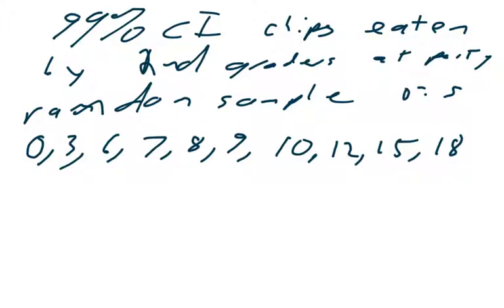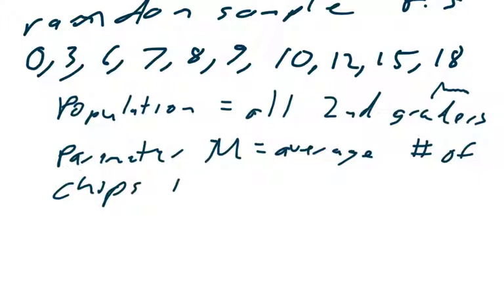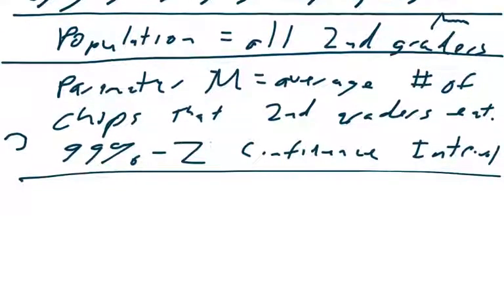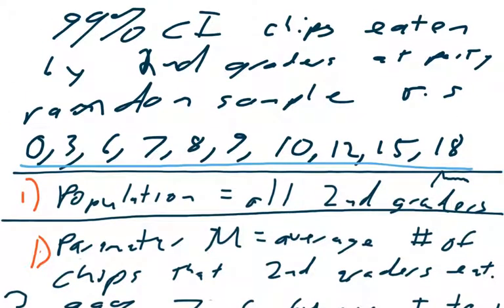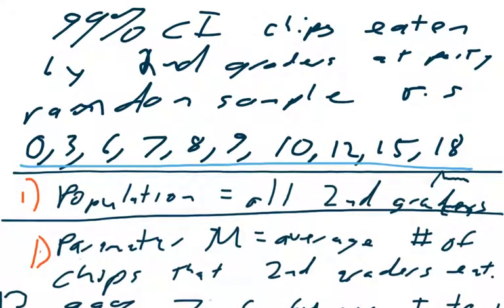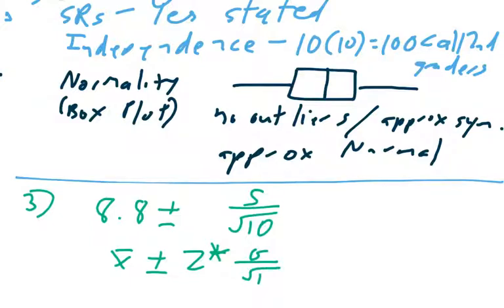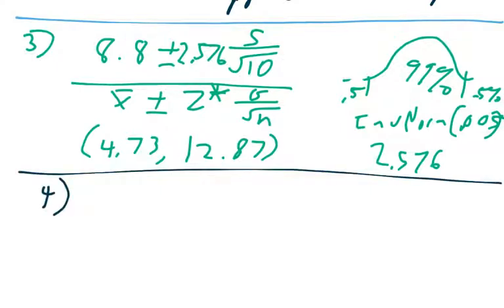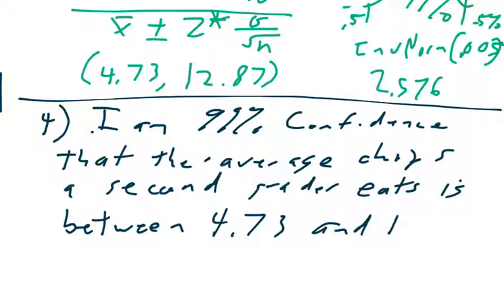AP stat 8.1 confidence intervals 4 steps